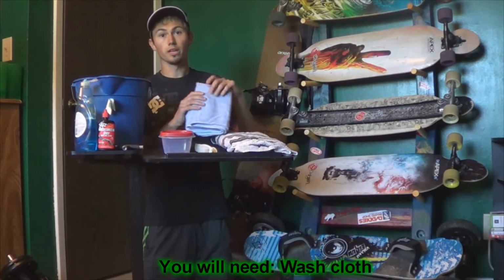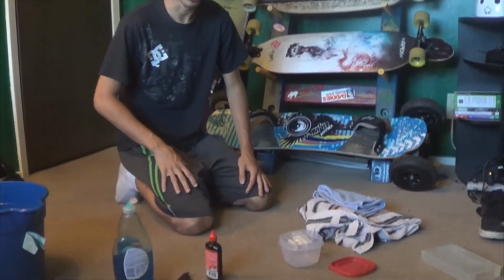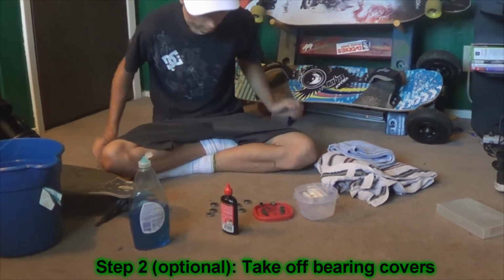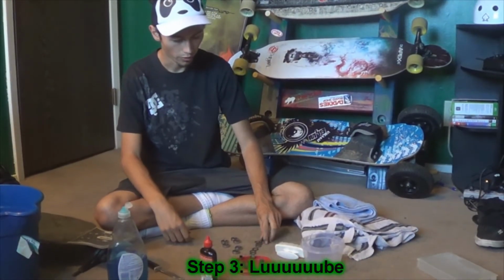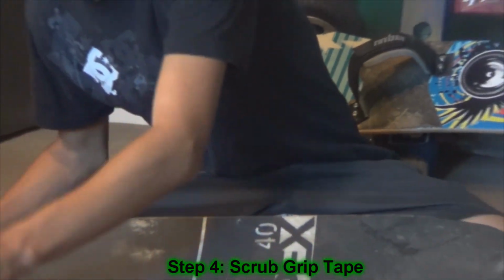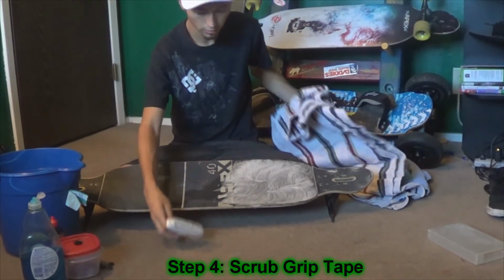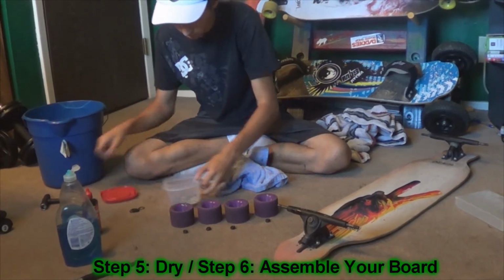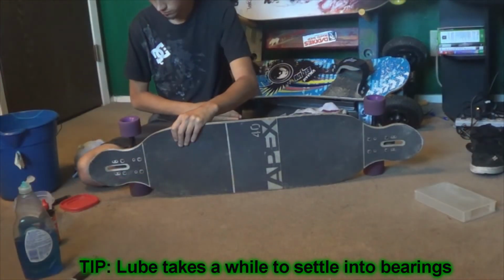How To Clean Your Long Board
Cody Stufflebeam from Pocatello Idaho Boarders explaining how to clean your long board.